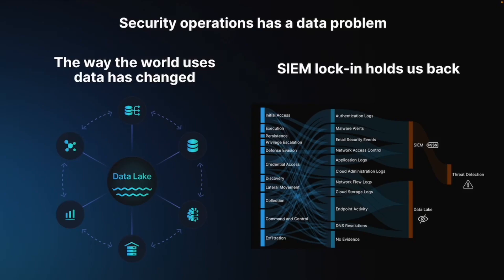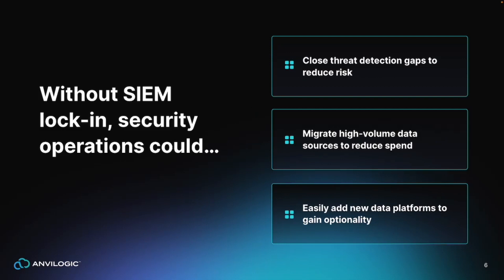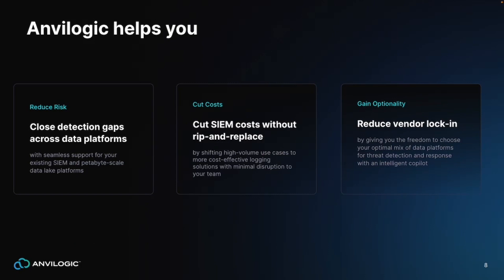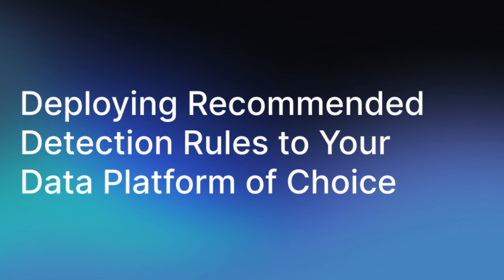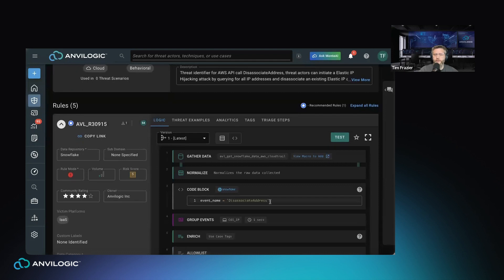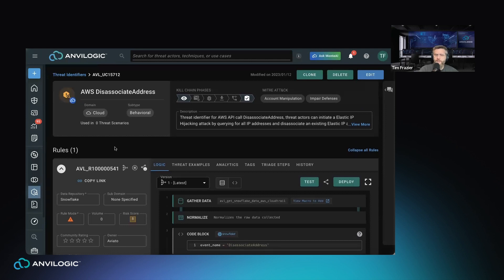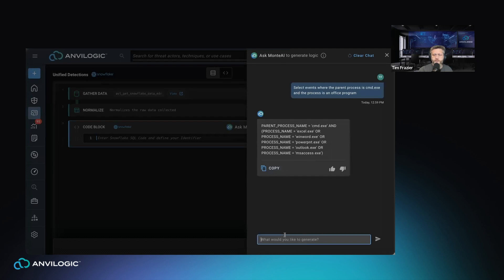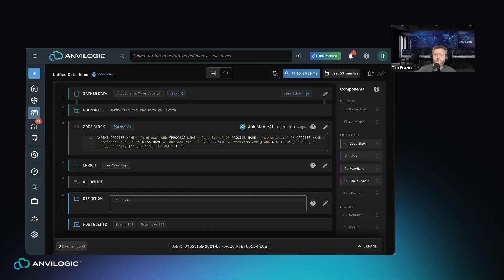Break Free from SIEM Lock-in with Anvilogic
Anvilogic breaks the SIEM lock-in that drives detection gaps and high costs for enterprise SOCs. It enables detection engineers and threat hunters to keep using their existing SIEM while seamlessly adopting a scalable and cost-effective data lake for high-volume data sources and advanced analytics use cases.

By eliminating the need for rip-and-replace, Anvilogic allows security leaders to confidently join the rest of the enterprise on the modern data stack without disrupting existing processes. Security operations teams at banks, airlines, and large tech companies use Anvilogic’s modular detection engine, thousands of curated threat scenarios, and AI security copilot to improve detection coverage and save millions.